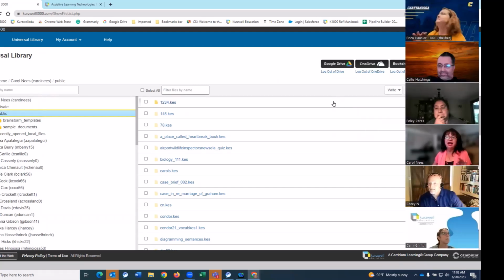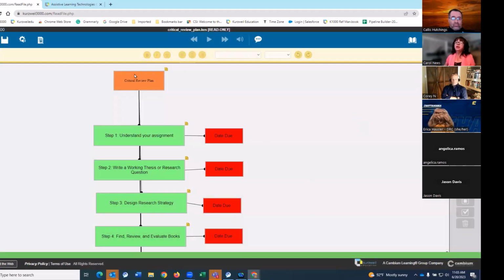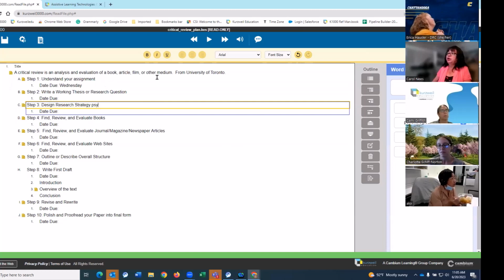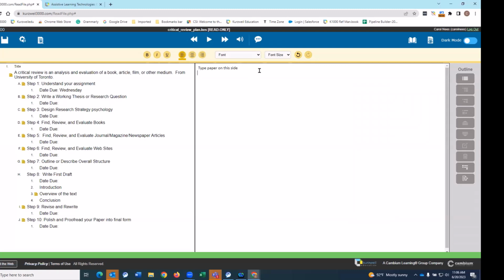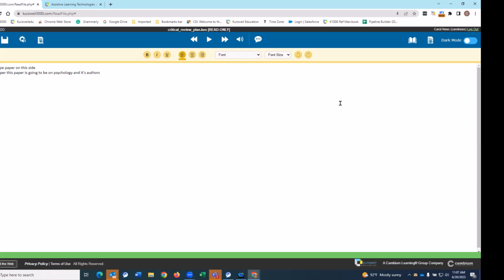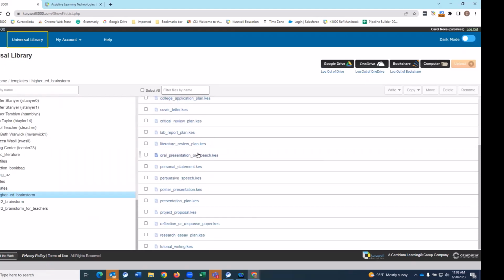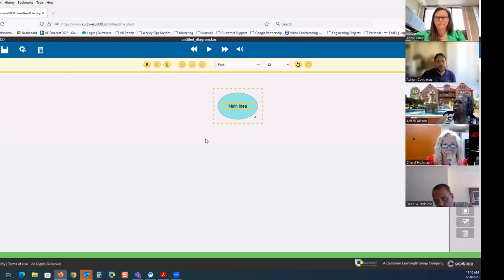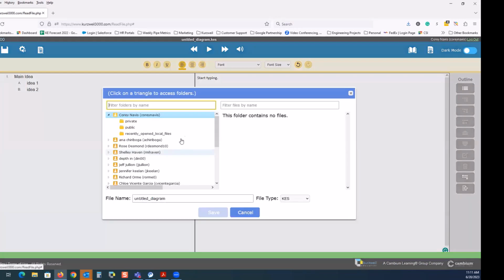June: The Writing Path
Overview of tools to make writing easier and less stressful.  Including, highlighting, extraction, writing templates (graphic organizers and outline), word prediction, Text-to-Speech dictation, spell check, split screen and more.